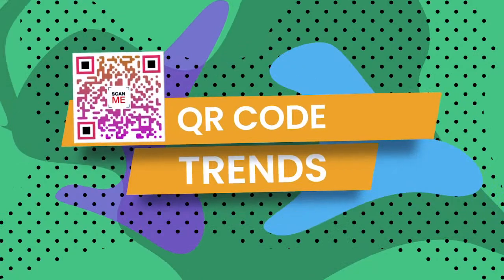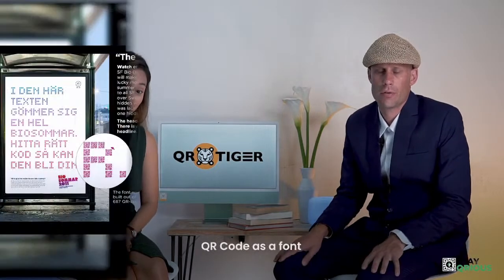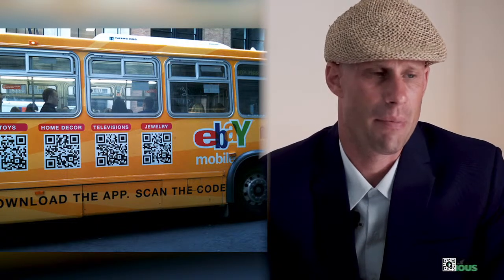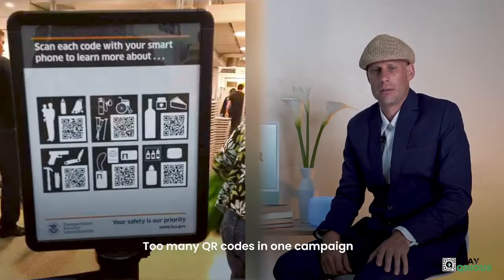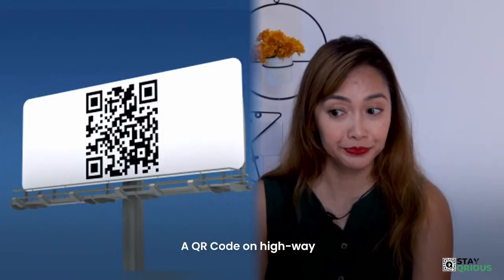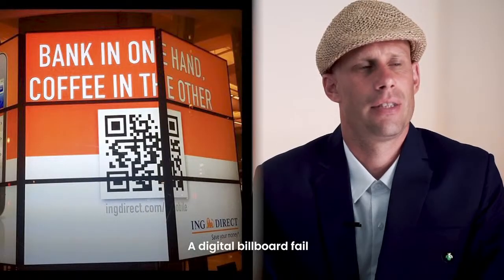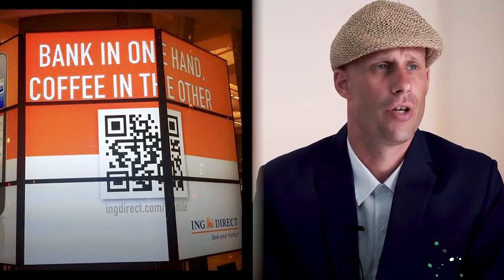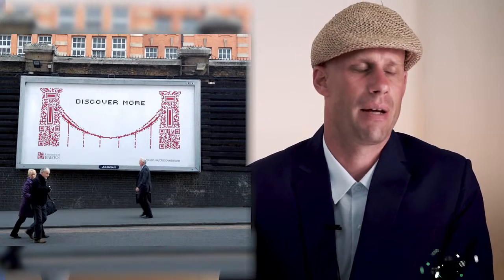QR Code Campaign Fails | How these stunts could've been done better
QR Codes are low-cost and bring in huge ROI when done right. We ran a fine-tooth comb on this cringe-worthy QR code failure, to spare you from making the same mistakes.